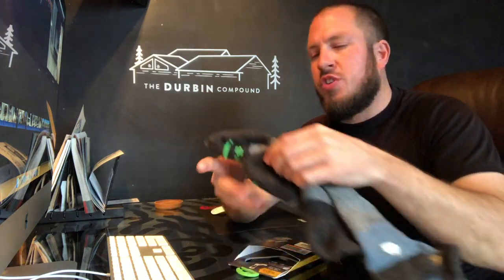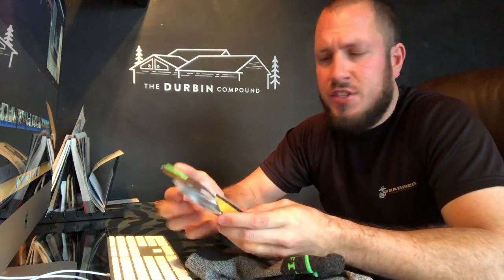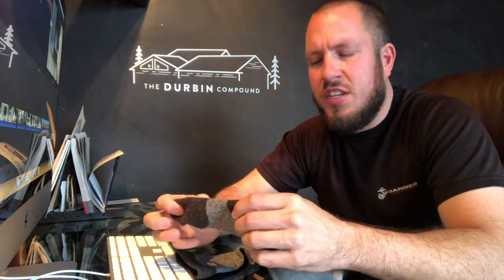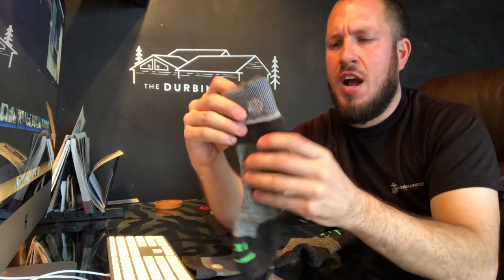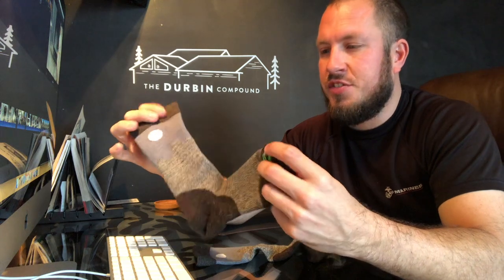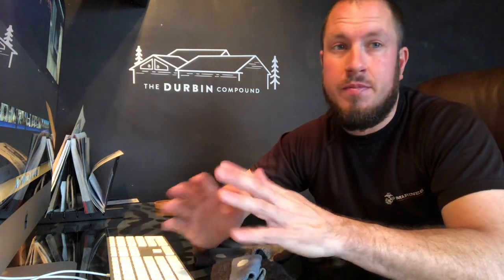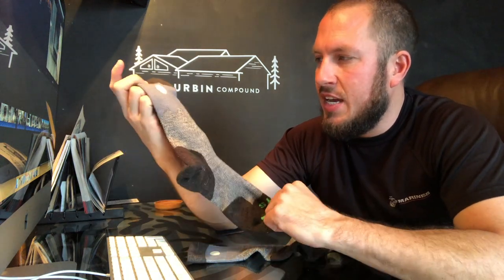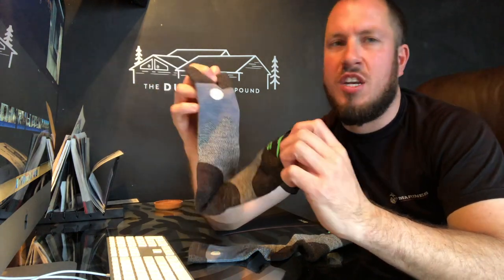FITS Merino Wool Socks - A Win!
Great Wool socks are hard to find.  There are so many cheap socks and just thrown on the shelf (cough, cough) Wigwam's from Menards.  Talk about a cheap sock that just doesn't get the job done!  If you guys are interested in more sock reviews, I have a playlist where I have reveiewed all kinds of socks.

Here is a link to these FITS Merino Wool Socks;

Forestry Tools!
LogOX 3in1 Forestry Multitool
Husqvarna Combi Can
Stihl 2in1 Easy File Chainsaw Sharpener

Everyday Tools!
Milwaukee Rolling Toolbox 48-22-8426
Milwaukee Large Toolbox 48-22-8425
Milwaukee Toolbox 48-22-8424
Milwaukee Slim 11 Compartment Organizer 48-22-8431
Milwaukee Slim 5 Compartment Organizer 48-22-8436
Milwaukee M12 Compact Inflator 2475-20
Milwaukee M18 Oscillating Multitool 2626-20
Milwaukee Switchtank Backpack Sprayer

Work Pants!
Blaklader X1600 Pants

Boots!
Timberland Pro Gridworks 8” Boot
Timberland Pro Boondocks 6” Boot
Thorogood Moc Toe 8” Boots 814-3800

Fluke T6-1000 Field Sense Meter
Fluke Ammeter and Multimeter Kit
Feildpiece Manometer SDNM-5
Fluke 62 Max Infrared Thermometer

Flashlights!
Streamlight Stylus Pro Pocket Light 100 Lumens
Surefire Stilletto Pocket Flashlight
Surefire Tactician Pocket Flashlight